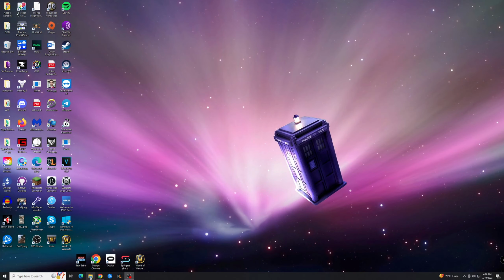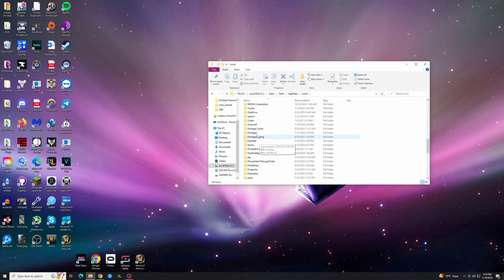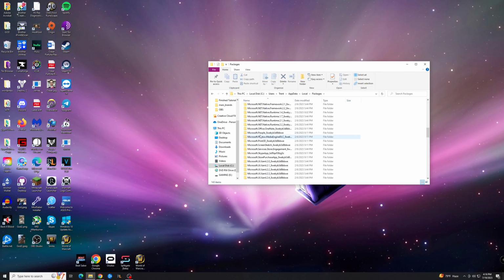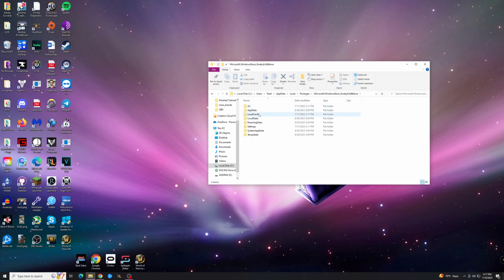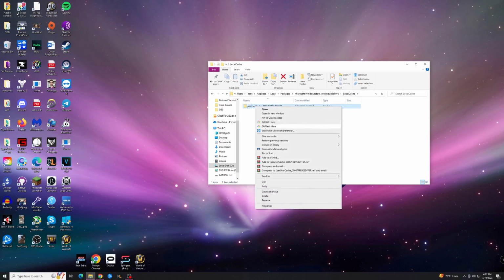How to Fix Error 0x80860010 / 0x80048504 when Logging in On Windows / Xbox (2025)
How to Fix Error 0x80860010 / 0x80048504 when Logging in On Windows / Xbox (2023)

You may get a different error code depending on where you log in. Here is the fix!